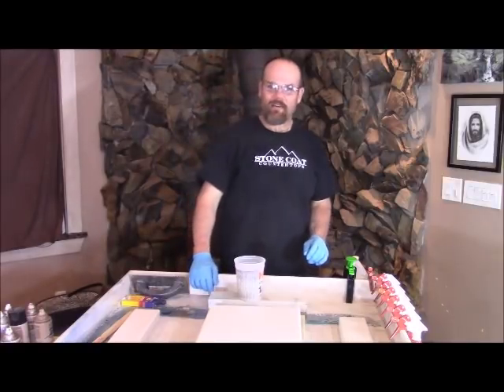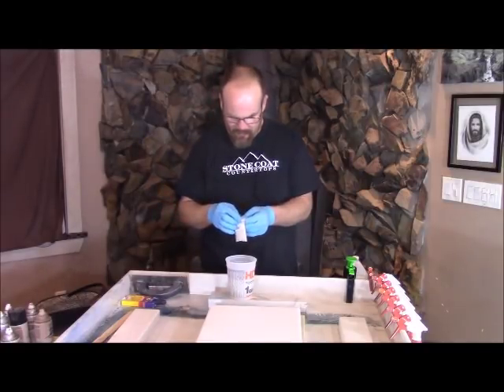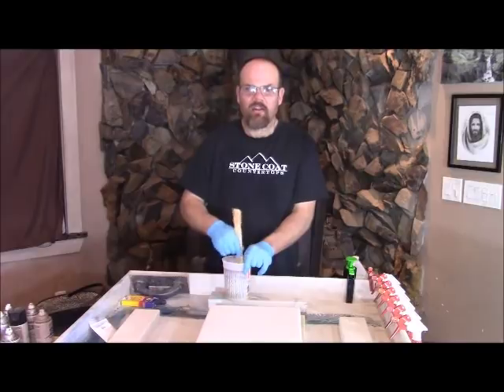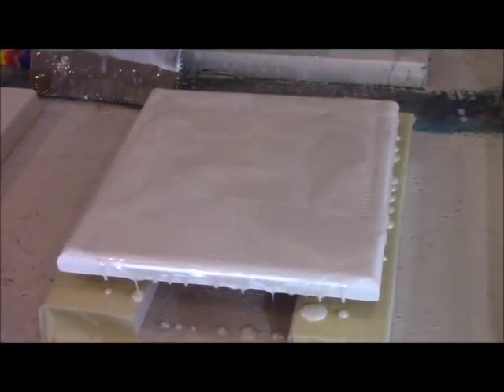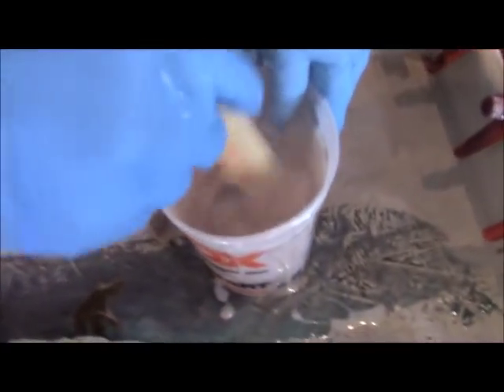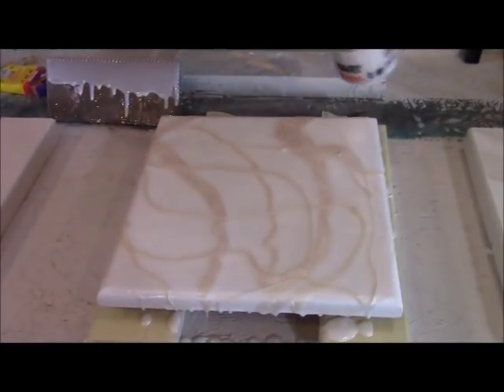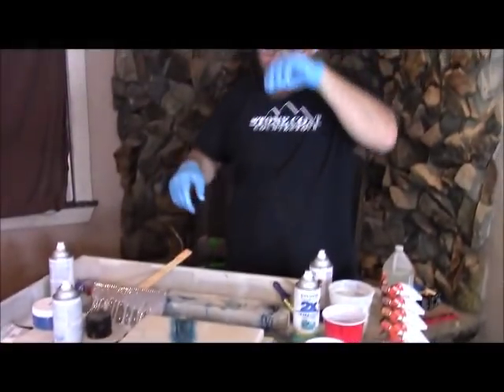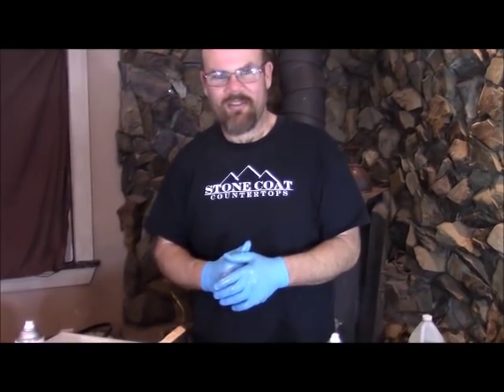Epoxy Countertop White on pearl with Blue and red vein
Lean how to make a sample epoxy countertop.  We show these samples to our customers and this process helps us to create a great recipe for how to make a desired look.  to learn more.  FREE Training!
Color Recipe:
Paint and primer in one: White
Tint SCC epoxy with SCC white metallic powder
Pour some onto working surface and trowel
Add SCC pearl metallic to left over tinted white epoxy  and re-mix
Chop the surface
Tint a small batch of SCC epoxy with SCC blue base color
Drizzle on blue tinted epoxy to create a vein
Drag Seaside, Navy blue, White, and Black spray paint through vein on a paint stick.
Tint small batch of epoxy with SCC red base color tint
Drizzle on red tinted epoxy
Fog on Black spray paint and mist with SCC blue earth metallic powder mixed with 91% IPA
Torch